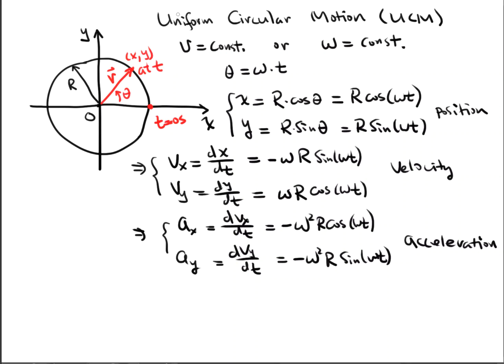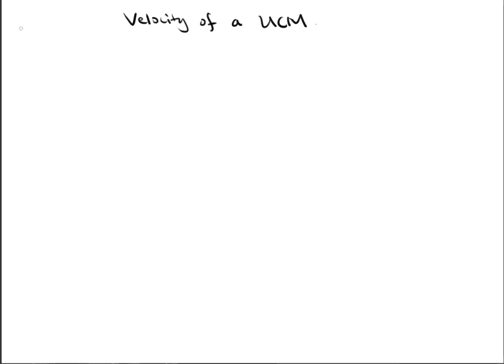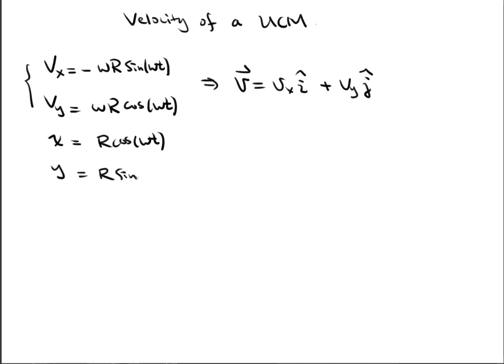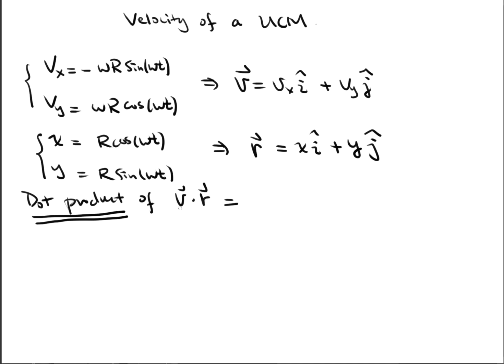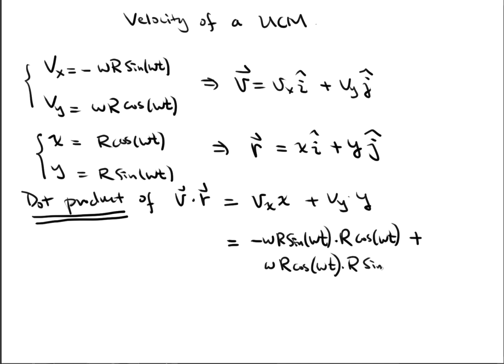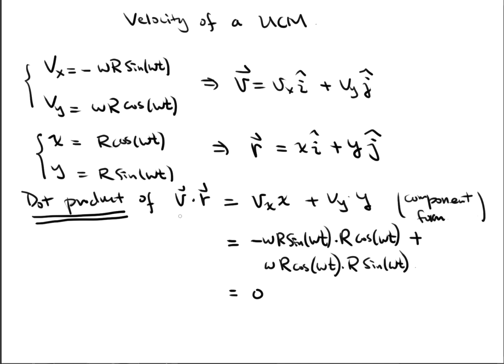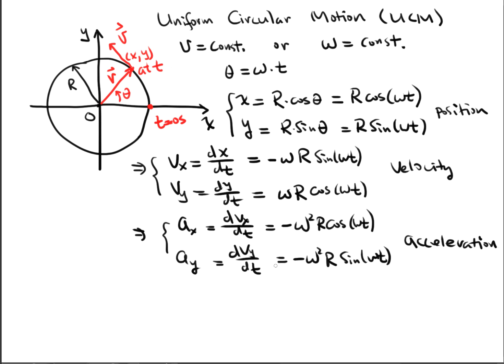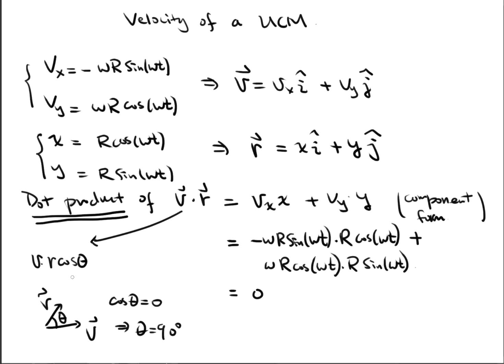Velocity of a Uniform Circular Motion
This video discusses velocity in a uniform circular motion, especially how to determine its direction. For more physics content, please download "Physics Master" App from the Apple App Store.